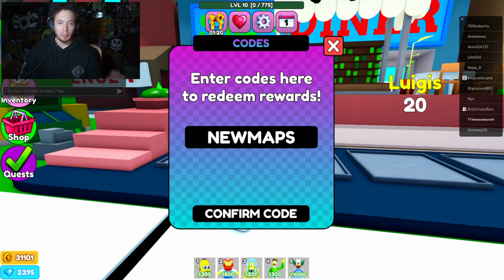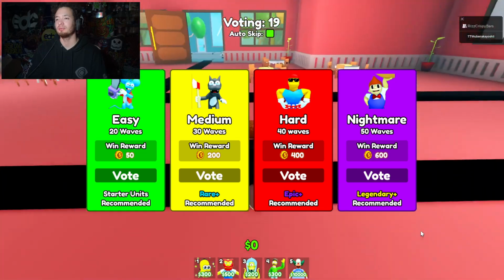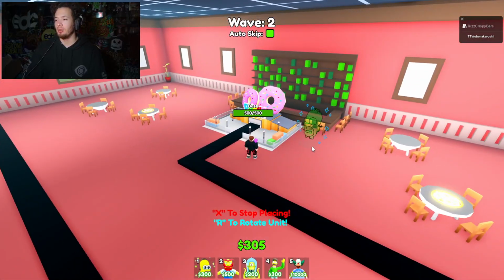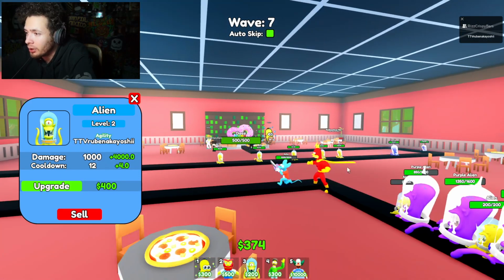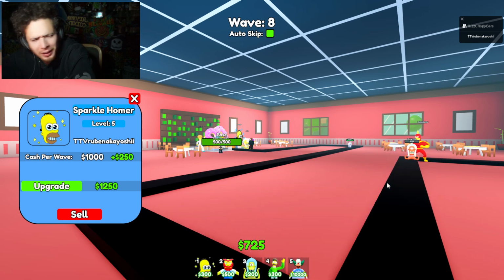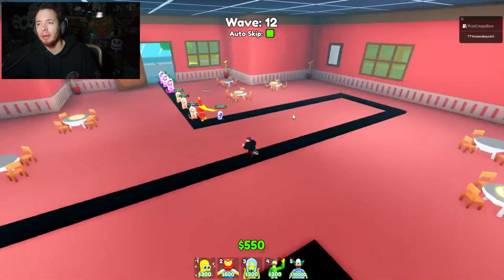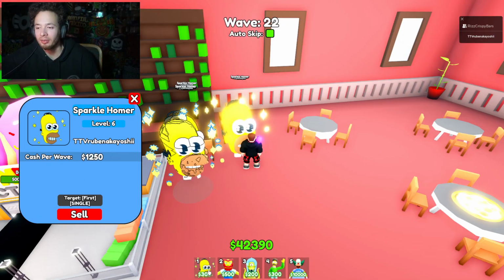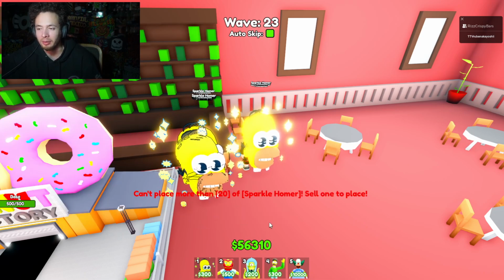New Map Exploration: Conquering Luigi's in The Simpsons Tower Defense!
Join me in The Simpsons Tower Defense as we embark on an exciting adventure to explore the newest map: Luigi's! 🍝 Teaming up with MegaPoopyPotatoBum, we dive into the heart of this Italian food restaurant-themed battleground, eager to put our skills to the test.

Opting for a challenge, we set the difficulty to hard mode, ready to face whatever obstacles come our way. As we traverse the map, we quickly realize that the paths are conveniently close together, making it easier to defend against the incoming waves of enemies.

Armed with powerful Mythic towers, we strategically place our defenses, fortifying our positions and preparing for the onslaught. Despite the odds, our coordination and tactics prevail, leading us to emerge victorious in our battle against the relentless hordes.

As we navigate through Luigi's, we can't help but appreciate the attention to detail in its design, from the bustling kitchen to the cozy dining areas. The map captures the essence of an Italian restaurant, adding an extra layer of immersion to our gaming experience.

Overall, Luigi's proves to be a worthy addition to The Simpsons Tower Defense, offering both challenge and enjoyment to players. Join us as we conquer this new frontier and celebrate our triumph in the heart of Italian cuisine!